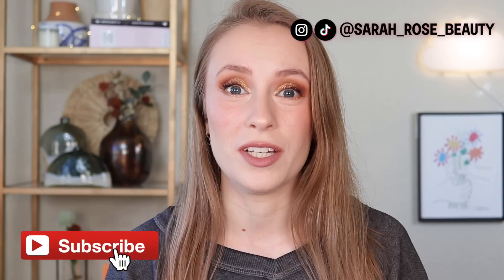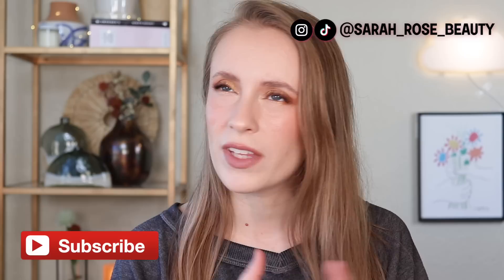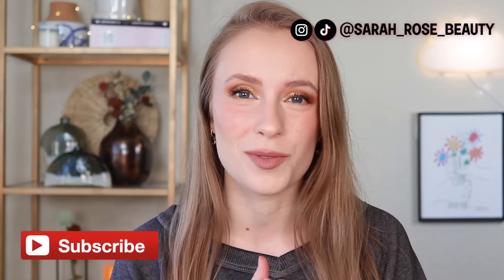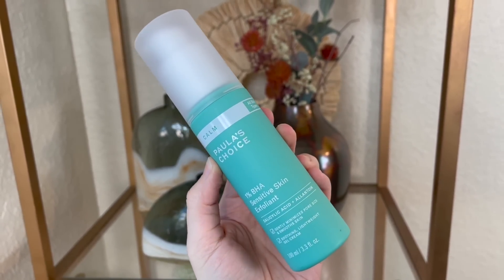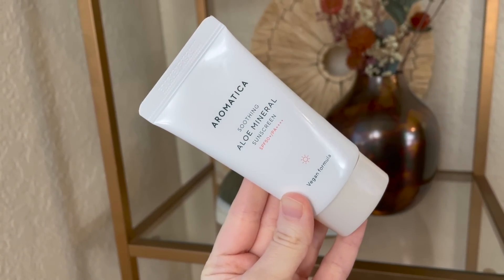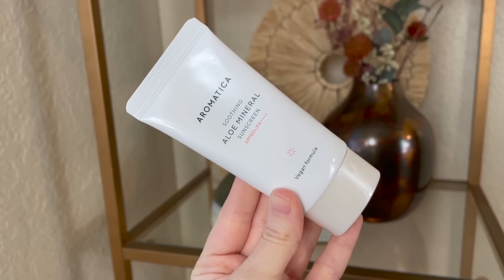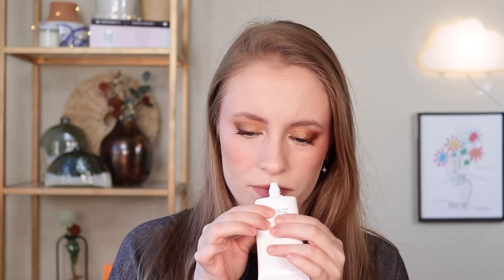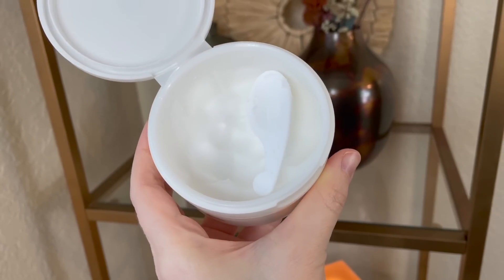Products I Can't Put Down! (& A Couple Fails..) | Nomad Verona Palette, New Paula's Choice BHA, etc.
Time for an updated faves & fails! Needed to catch you up on what I'm loving & hating currently!

☁ PRODUCTS MENTIONED ☁
Products marked (*) were received in PR. Thank you for supporting my channel!

Rimmel Scandaleyes Mascara (do not recommend!)

⊛ Eyeshadow: Wet n Wild Call Me Sunshine palette
⊛ Lip: Kokie liner in nude, Wet n Wild lipstick in skinny dipping
⊛ Sweatshirt: thrifted
⊛ Earrings: Ana Luisa

☁ FAQ ☁

☁ ABOUT ME ☁

☁ ETHICS ☁

There are many considerations when it comes to shopping as ethically as possible. While it's very difficult to know whether any given brand is 100% ethical, I take several factors into account, including social justice, sustainablility, and human & animal rights. I try my best to only purchase from brands that offer inclusive shade ranges in complexion products, and that do not test on animals or use child labor. Here are some of my favorite resources for researching brands: